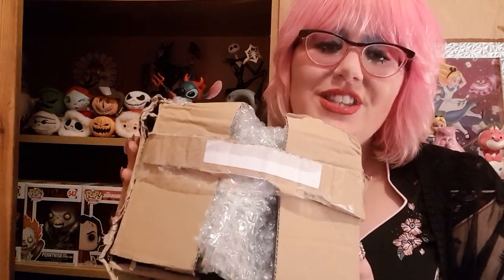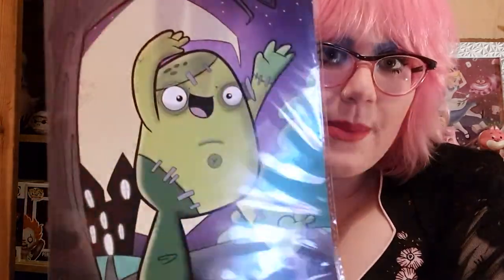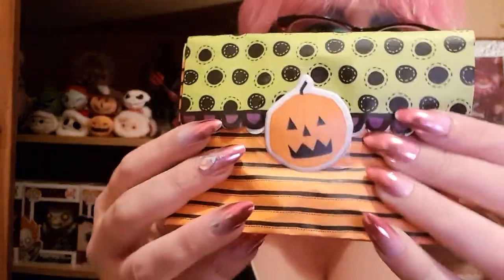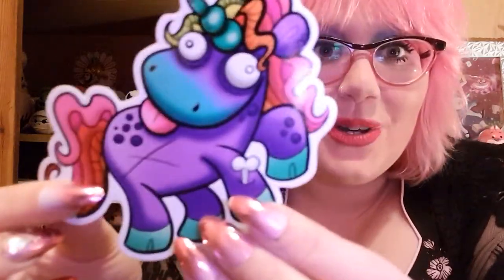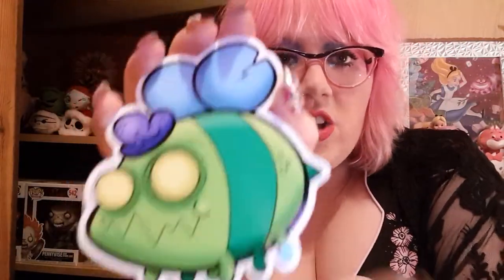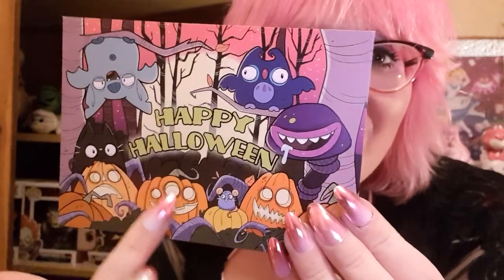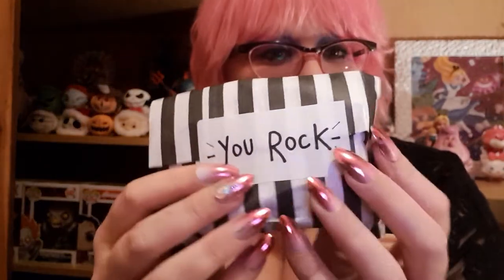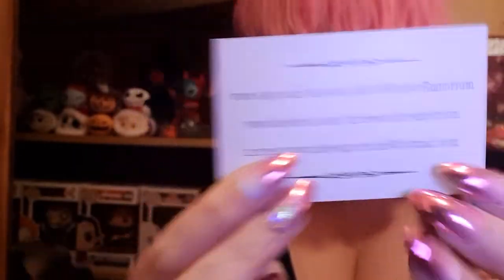CREEPIES UNBOXING! 👻🎃🧙‍♀️🧟‍♀️🖤 AMAZING small shop! Handmade creatures.💖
Unboxing so many creepy cute goodies from Creepies. They have amazing art work, handmade clay characters, mugs, tote bags, jewellery, pins and more! Absolutely in love with EVERYTHING! 💖🖤